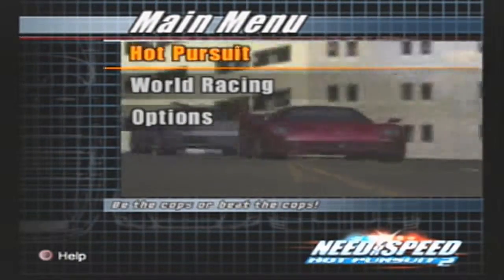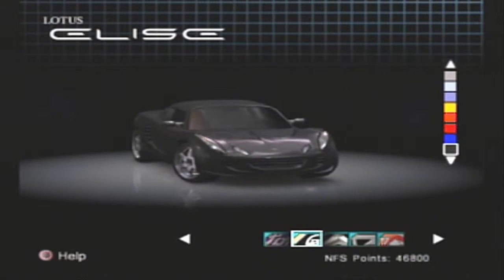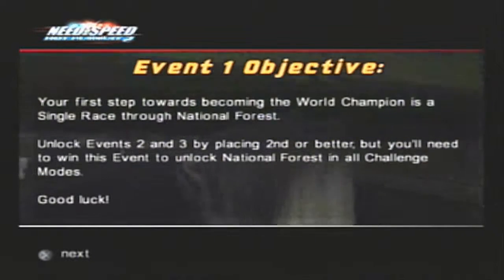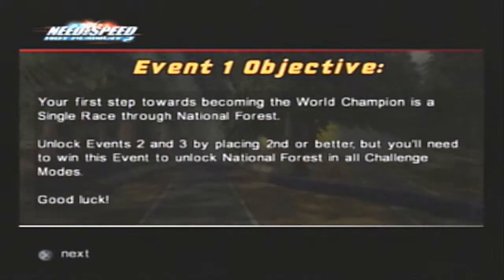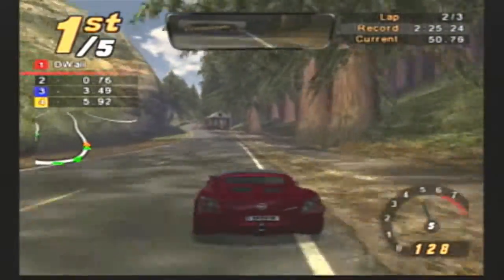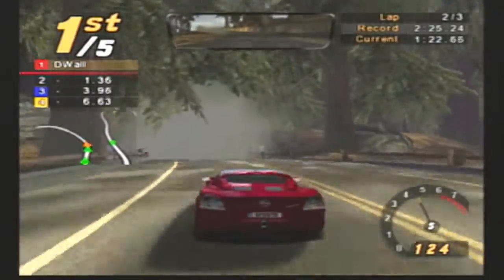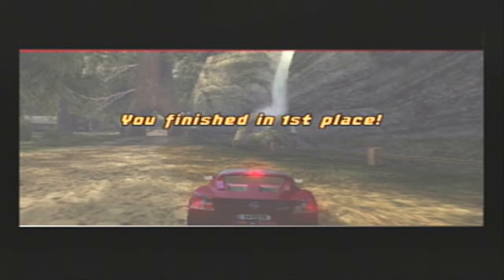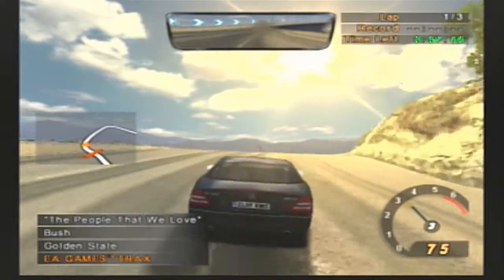Need for Speed: Hot Pursuit 2 (PS2) Let's Play/Commentary - Episode 4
10 likes on this video? ___ I'm finally back with my Let's Play of Need for Speed: Hot Pursuit 2 for the PlayStation 2! I will try my best to upload more videos in the future. If you have any games you would like to see me play on my channel, please let me know!

Need for Speed: Hot Pursuit 2 (PS2) Let's Play/Commentary